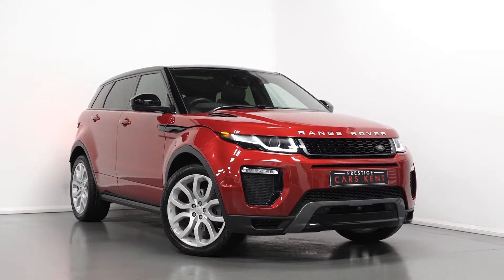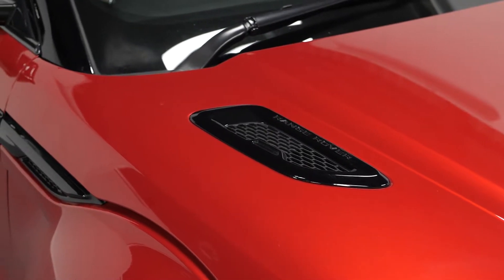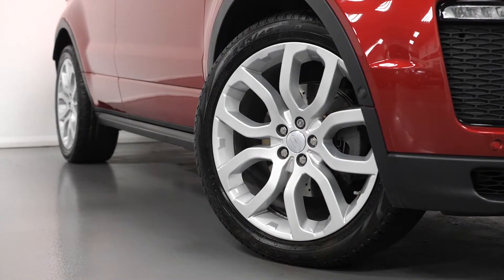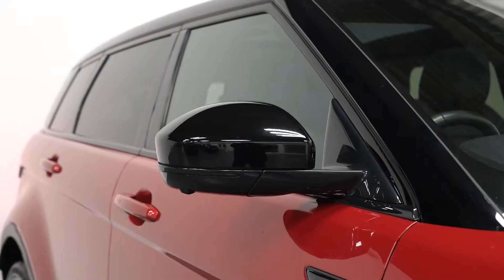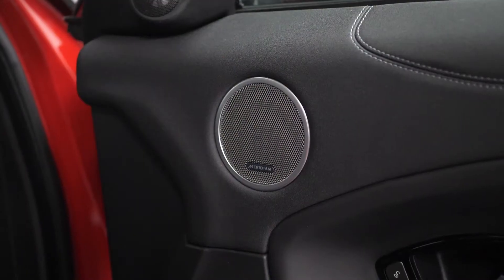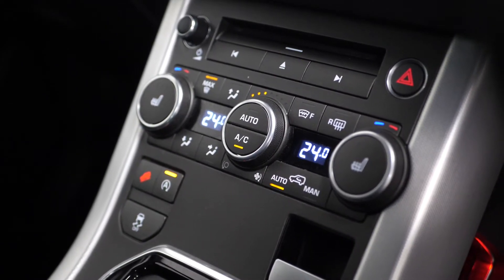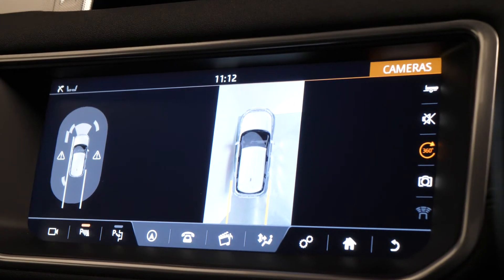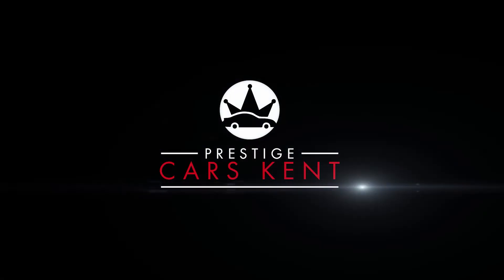2016 Range Rover Evoque HSE Dynamic Lux - WALKROUND